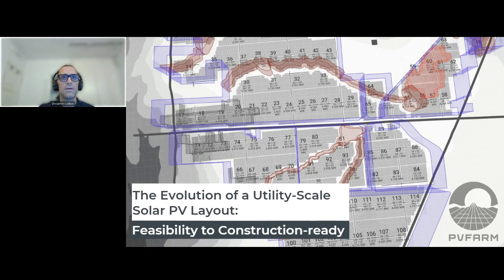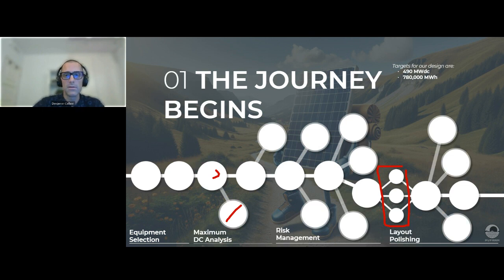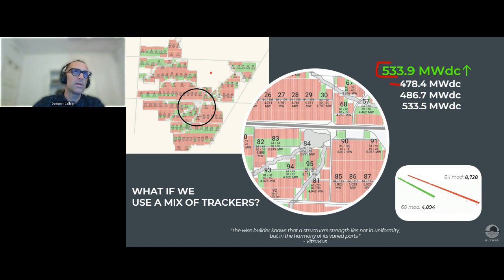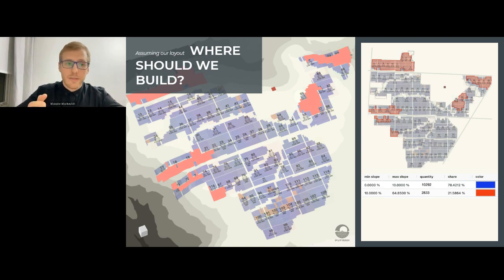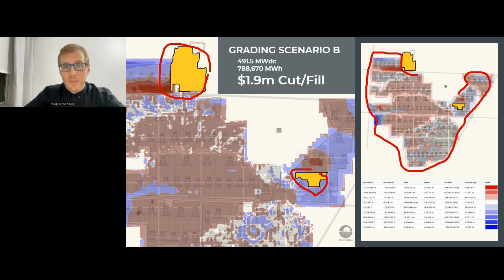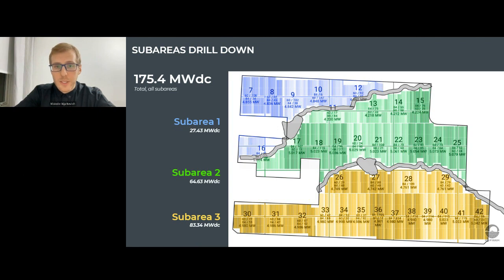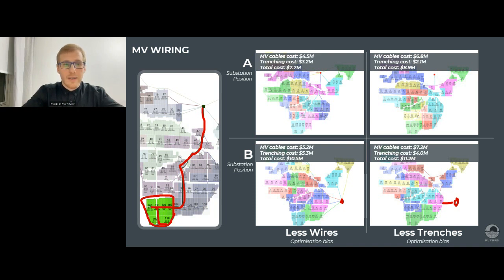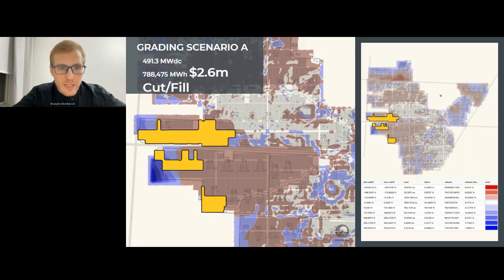[Webinar] The Evolution of a Utility-Scale Solar PV Layout: Feasibility to Construction-ready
This webinar delves deep into a utility-scale solar PV layout evolution, highlighting key points along the journey from feasibility analysis to a ‘buildable’ design. We will explore the nuances of initial solar layout designs, the challenges and adaptations required during layout design lifecycle, and the crucial balance between design efficiency and risk management.

Through a deeper understanding of this evolution, professionals in the field, from developers to contractors, can collaboratively enhance project deliverables, leading to a more robust early designs that can easily transition into capital project development.

Attendees will gain insights into how rich informational design models can provide the agility to iterate through optimization strategies and tune designs as new or higher-quality project information becomes available.